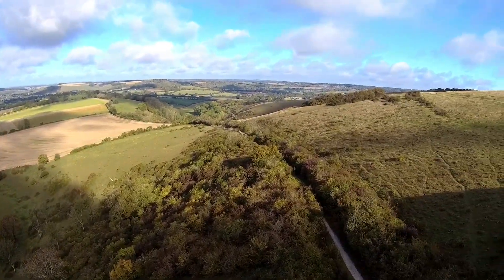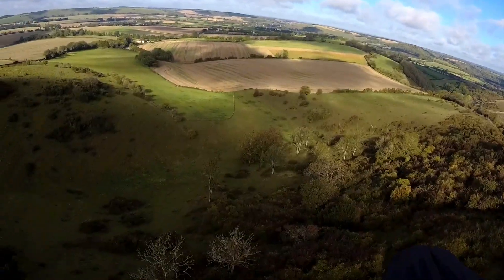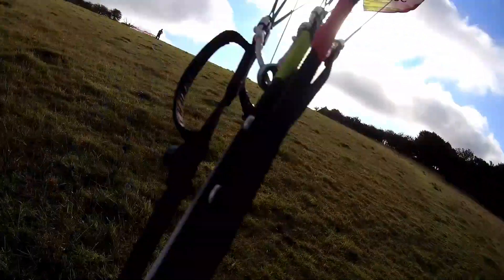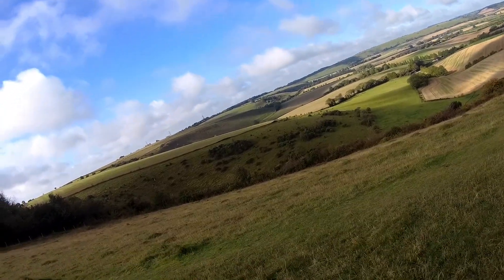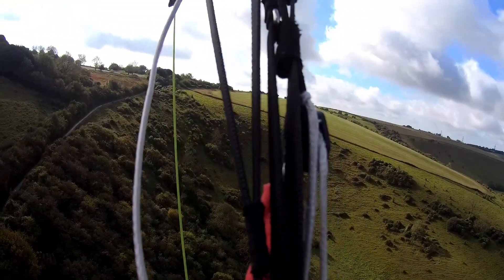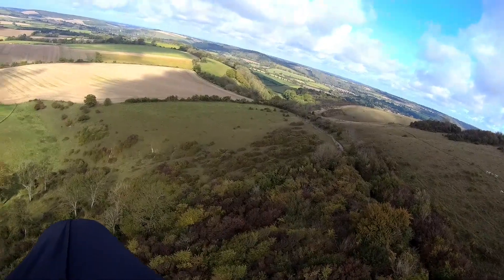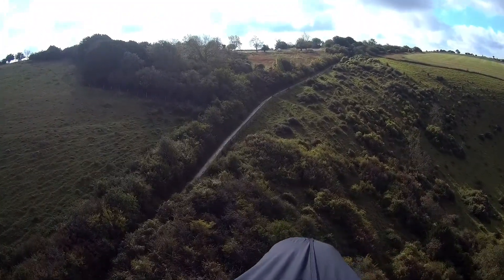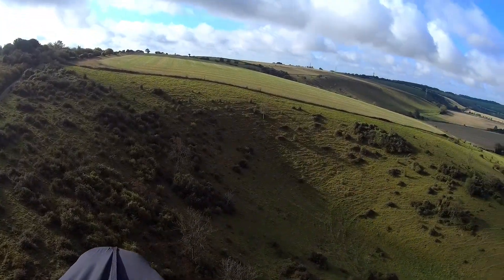Paragliding Harness checks!!!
everyone accepts that a yearly check of their paragliding wing is needed to remain safe and flying in top performance. However, when did you last check your harness settings?